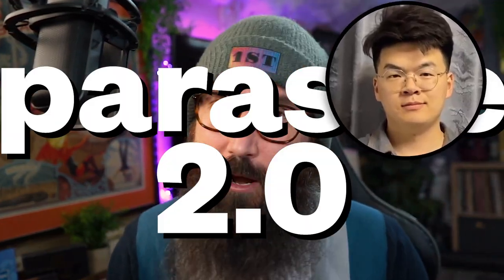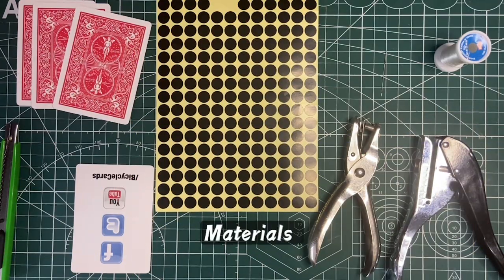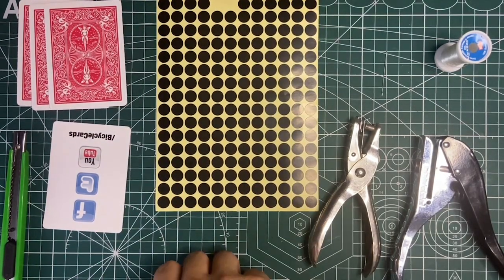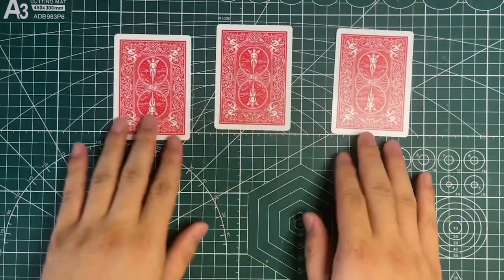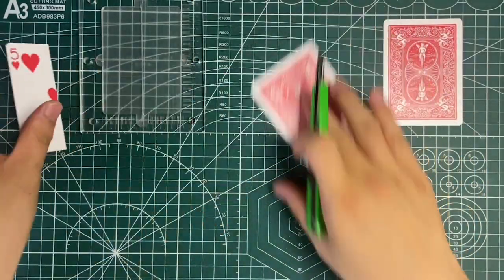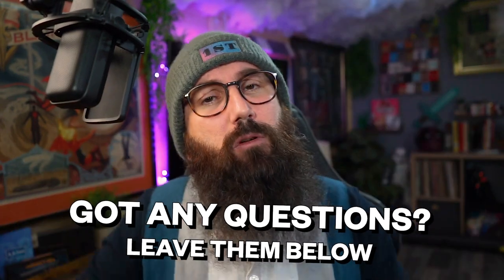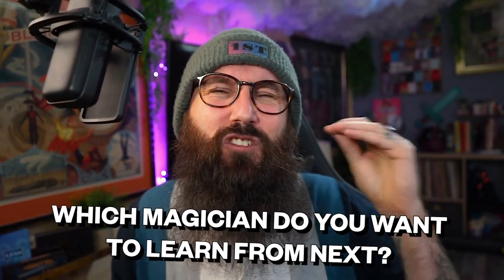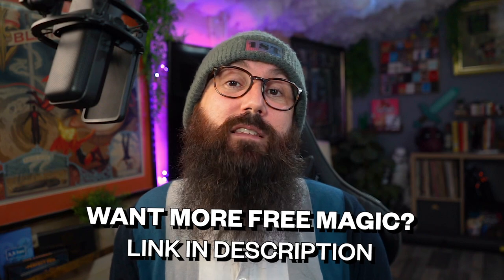PARASITE 2.0 | Saturday Sorcery DingDing TUTORIAL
Learn how to do a new magic effect for FREE every week. This week we have DingDing teaching his effect Parasite 2.0.

Have an effect you want created? Share the item you want Beau to use in the comment section and he will create something up to teach you.

(discord winner will be announced next Saturday on the weekly Jam)

0:00 - Performance
0:37 - Intro
1:19 - The Build
15:02 - How to perform
19:20 - Outro